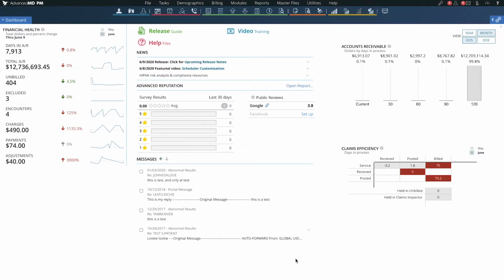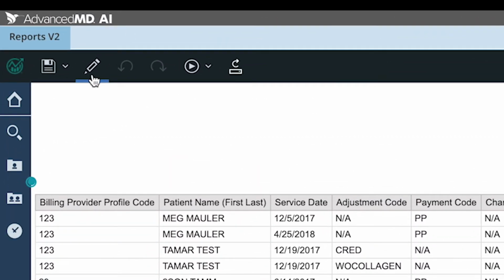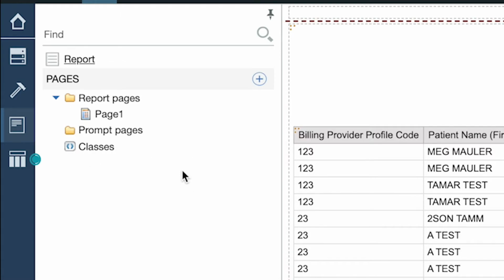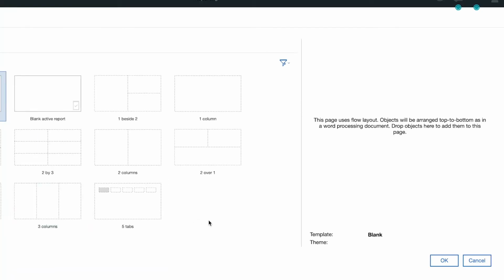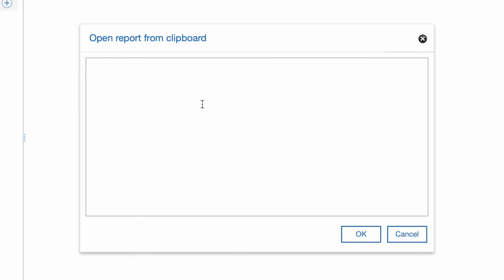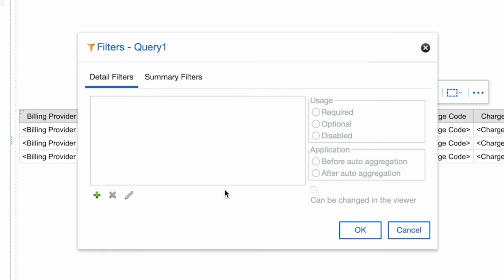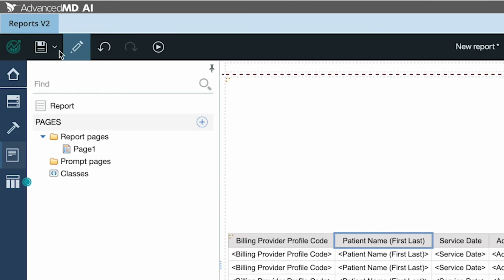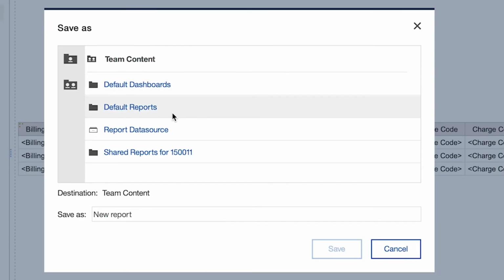How to copy and clone a custom report into multiple keys | Pro-tips | AdvancedMD